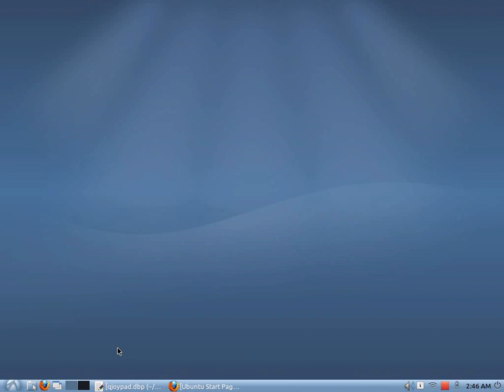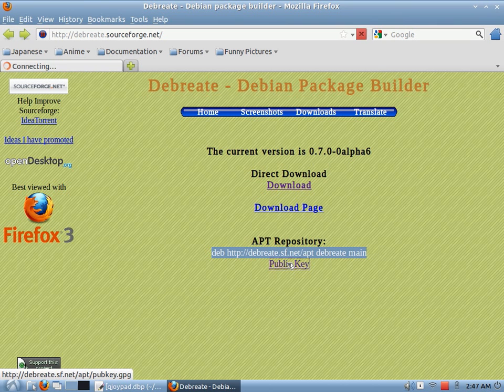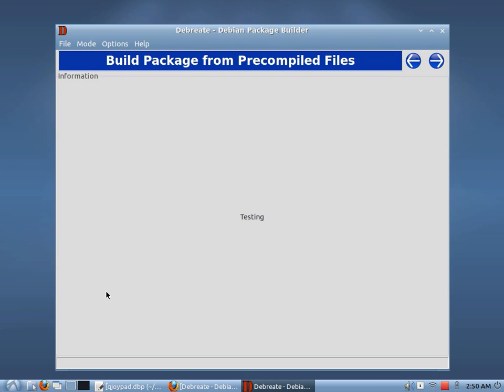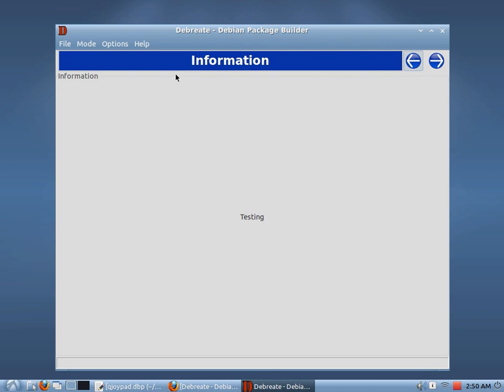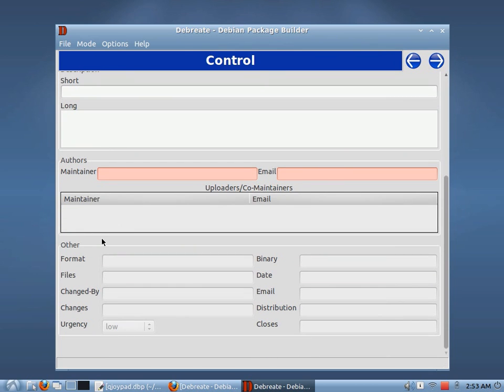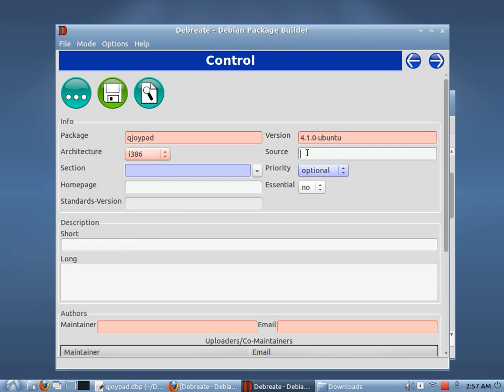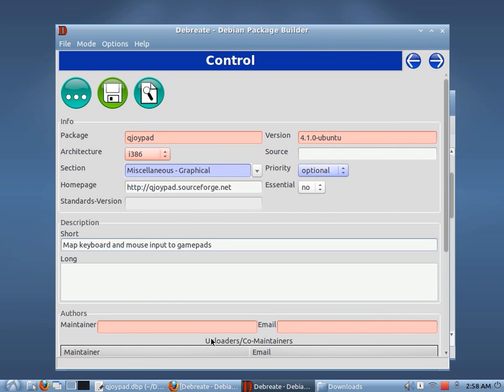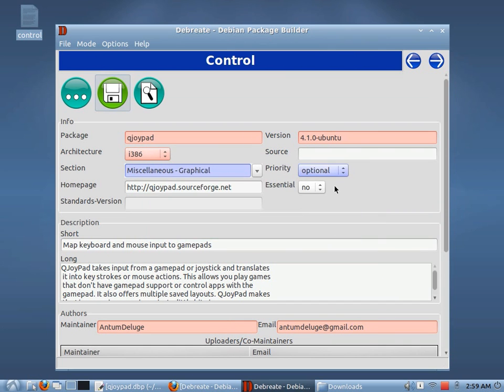Build a Debian (deb) Package with Debreate 0.7.0 Part 1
Building packages for Debian systems can be a little confusing at first. Debreate is made to help walk you through the process and hopefully make packaging a little more appealing.